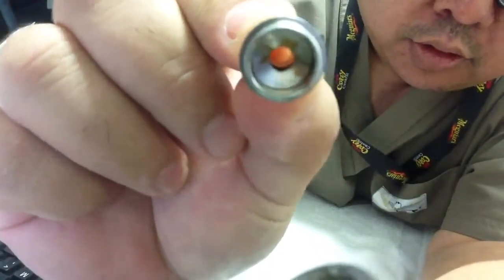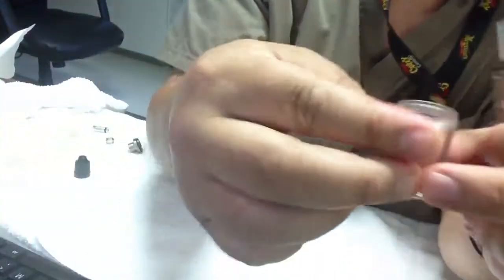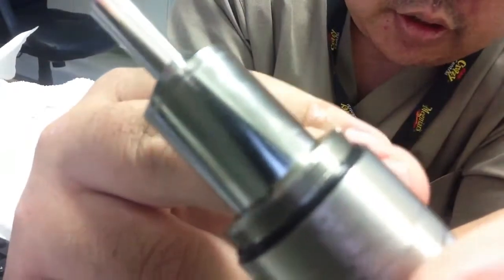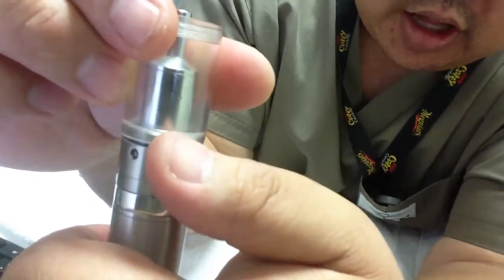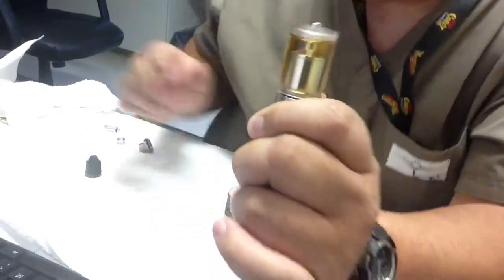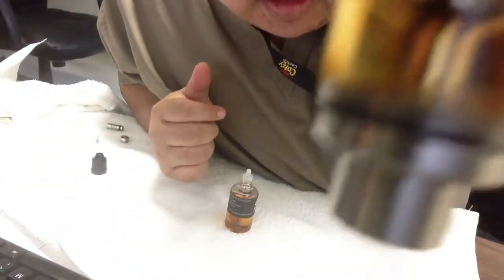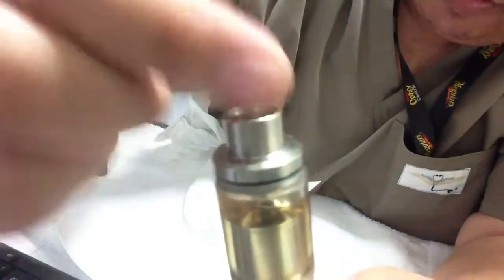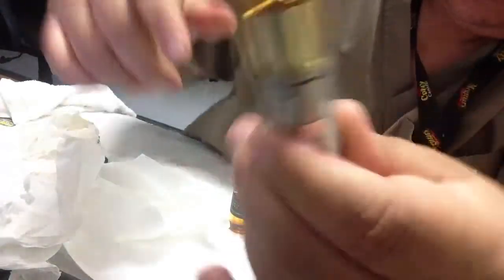Kayfun 3.1 how to fill it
Here's how i fill my kayfun. This is for you William lol. Hope this helps anyone else out there.